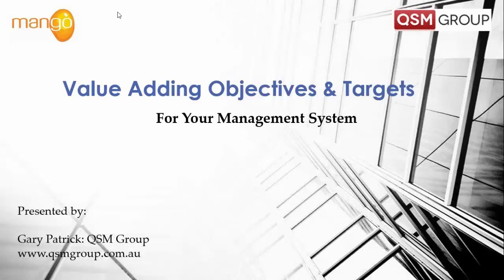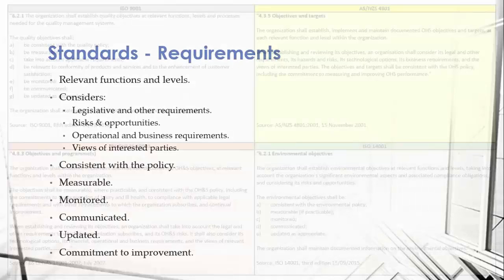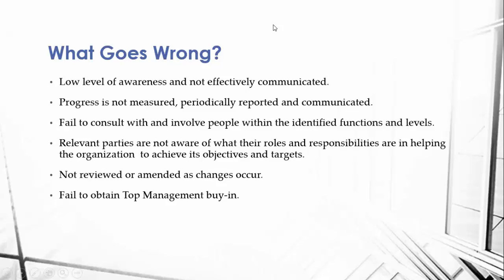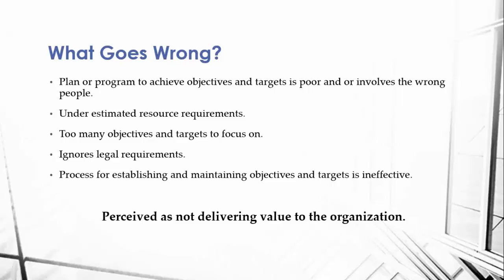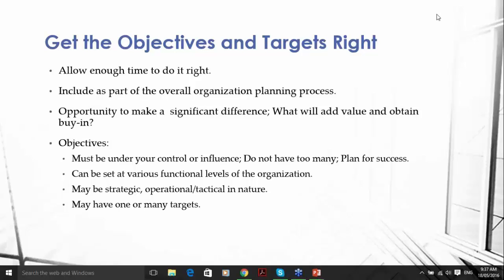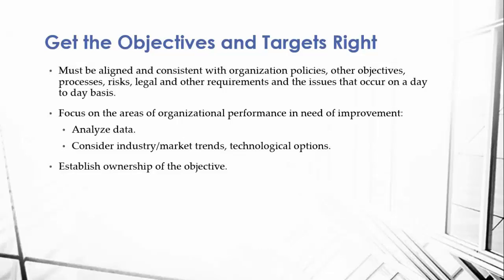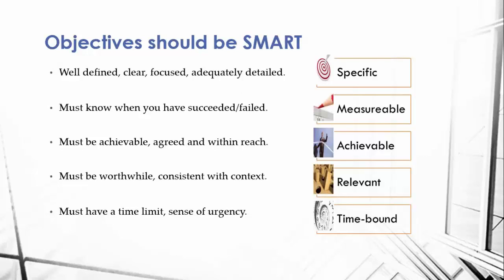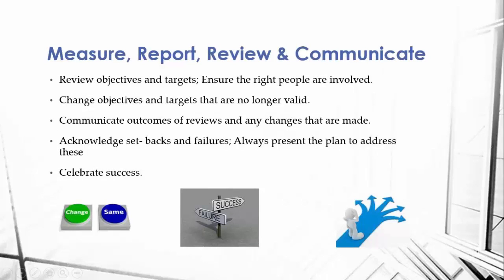Establishing Objectives and Targets for QHSE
Created: May 2017

In this webinar we were joined by Mango Partner Gary Patrick from QSM Group. Gary is a very successful QHSE consultant and trainer based out of Perth, Western Australia.

We discussed how to establish objectives and targets for your QHSE management systems.

Establishing and monitoring objectives and targets for health and safety, ISO 9001, ISO 14001, OHSAS 18001, AS 4801 and ACC programmes is something that companies really struggle with.